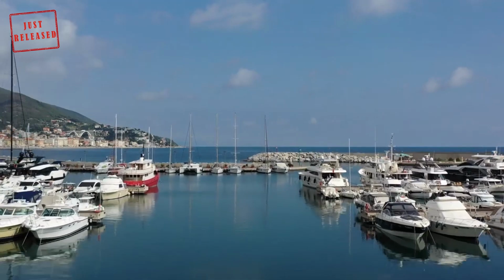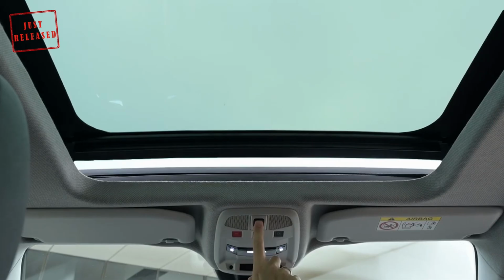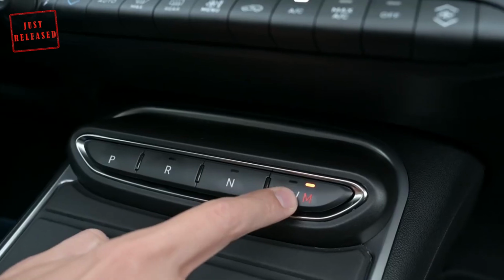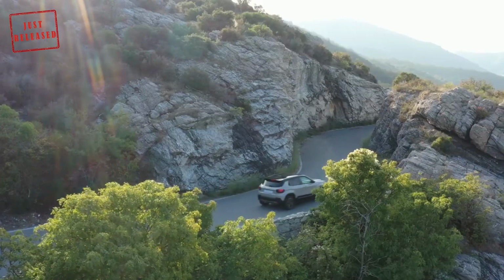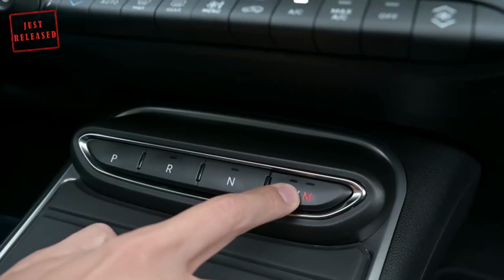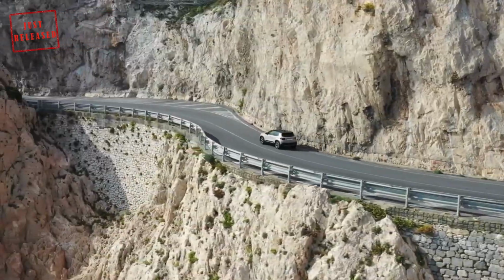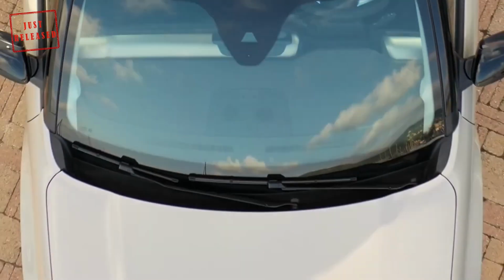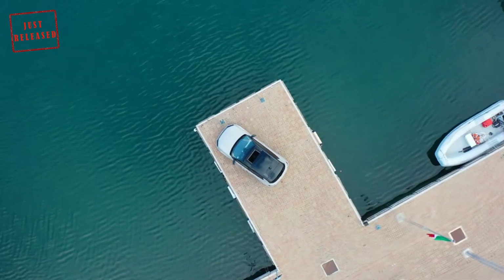Jeep Avenger Gains Mild Hybrid Powertrain Option In Europe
The Jeep Avenger debuted last year as the brand’s first-ever production EV but the lineup has since grown to include more options. Following the limited availability of an ICE-only petrol engine in select European markets, Jeep introduced the Avenger e-Hybrid with a mildly-electrified 1.2-liter powertrain and an optional Open-Air Sky Roof feature.

The Avenger e-Hybrid features Stellantis’ latest mild-hybrid tech which is already used in Peugeot, Citroen, and Opel models. The powertrain comprises a turbocharger 1.2-liter three-cylinder petrol engine, a 48-volt lithium-ion battery, and an electric motor integrated within the new 6-speed dual-clutch automatic gearbox (e-DCS6). Jeep didn’t announce the combined output but the petrol engine produces 99 hp (74 kW / 100 PS) and 205 Nm (151 lb-ft) while the electric motor makes 28 hp (21kW / 28PS) and 55 Nm (40.6 lb-ft).